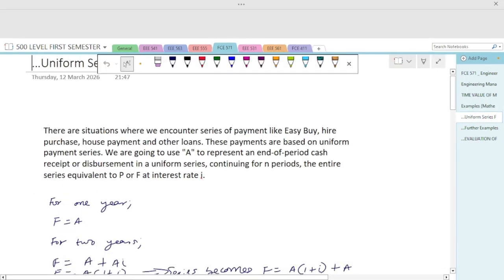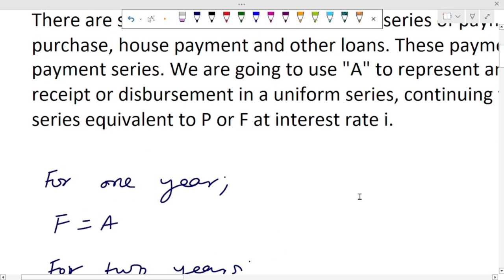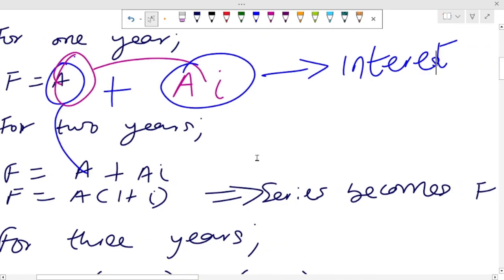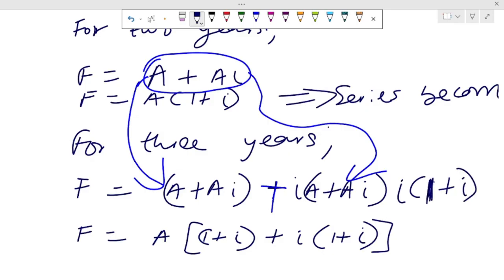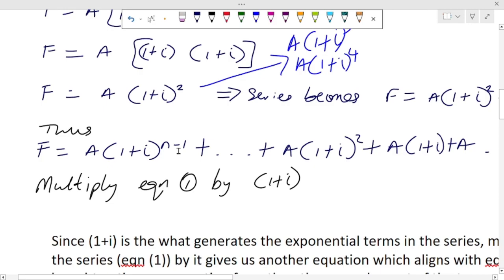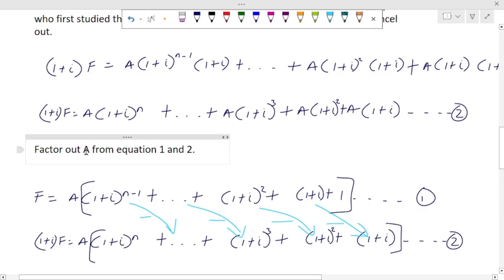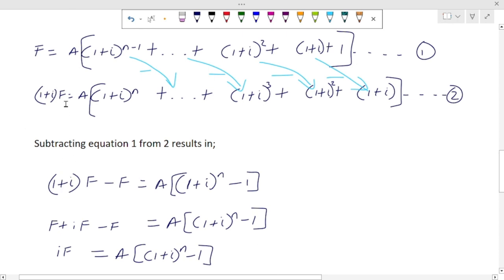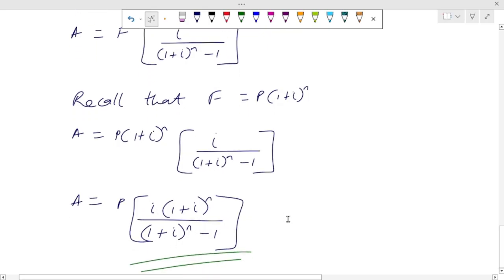FCE 571 #3 Formula for Uniform Series Payment